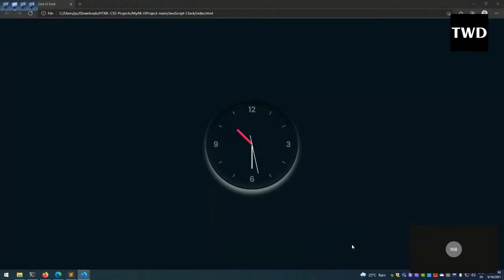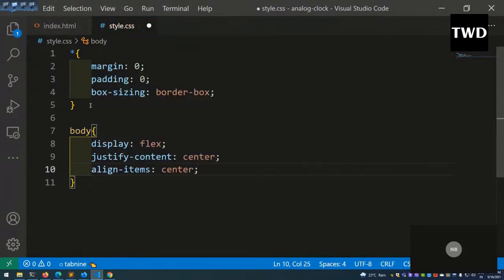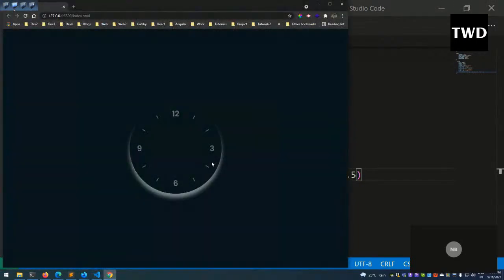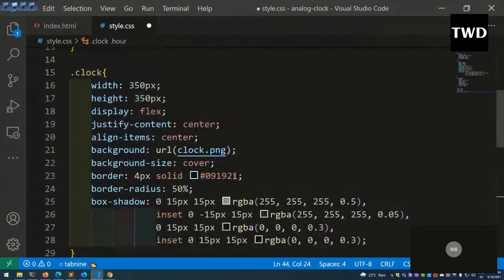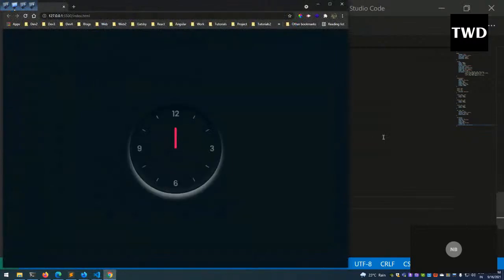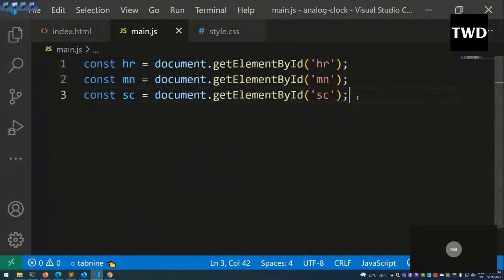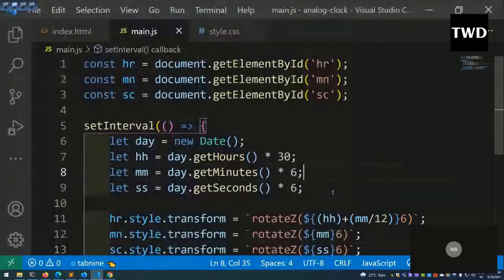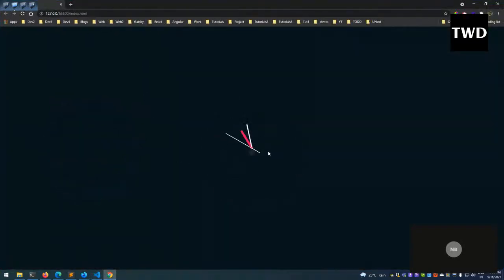🔴 Beautiful Analog Clock Using HTML, CSS & Javascript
In this stream, we are going to create a beautiful Analog Clock Using HTML, CSS & JavaScript .